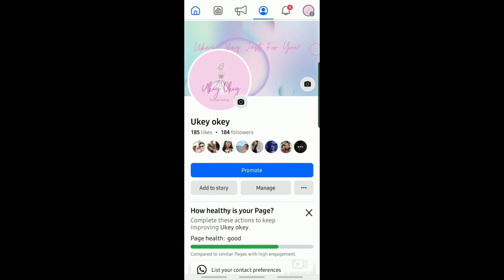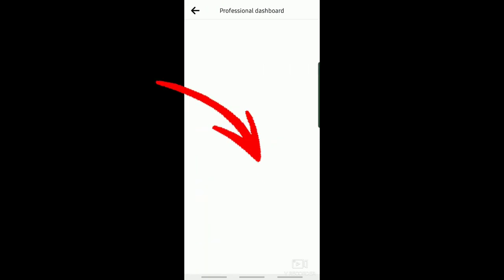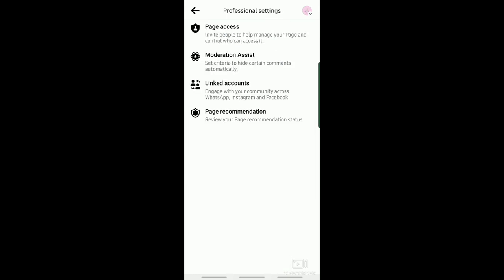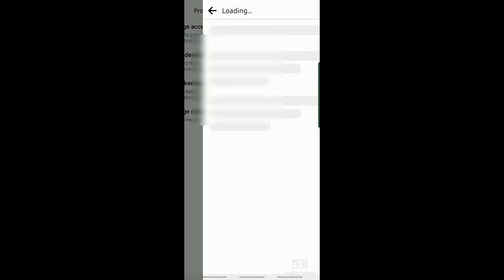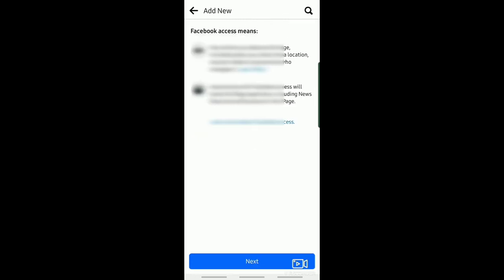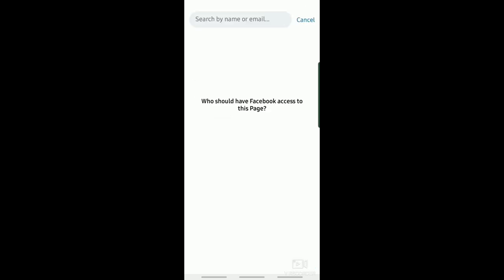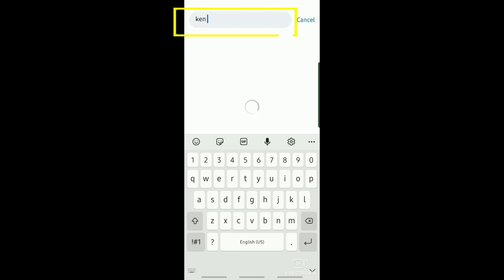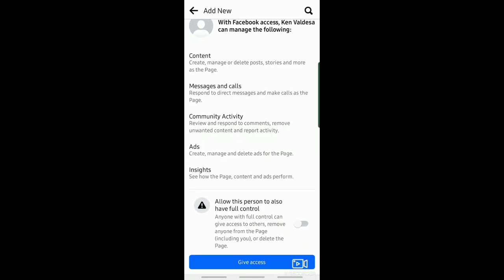Add New Admin | Meta Business Suite | Quick Tutorial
Discover how to efficiently add a new admin to your Meta Business Suite account with our quick tutorial. In this step-by-step guide, we'll walk you through the simple process of granting administrative access to collaborators or team members. With our easy-to-follow instructions, you'll enhance collaboration and streamline management tasks on your Meta Business Suite account effortlessly.